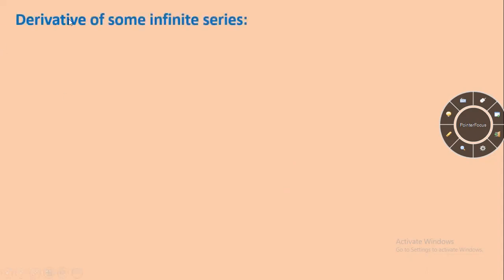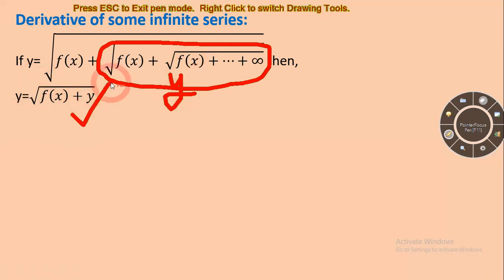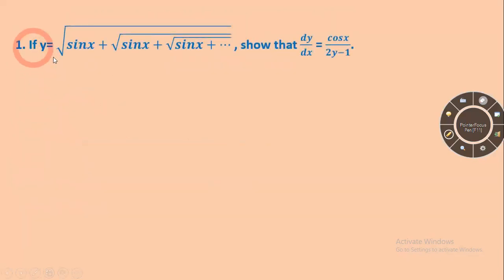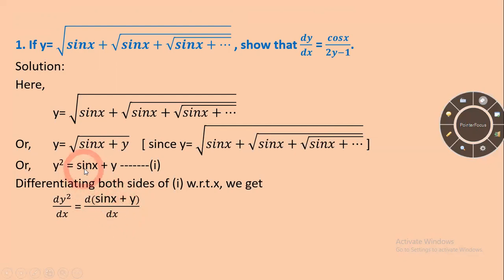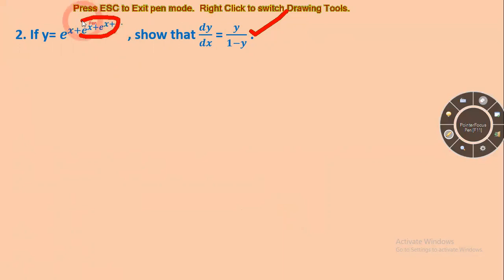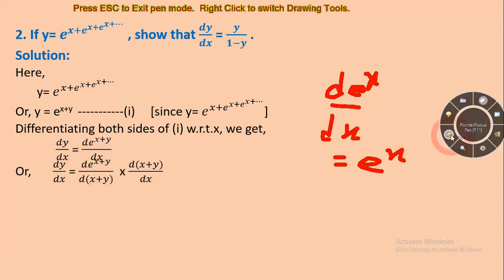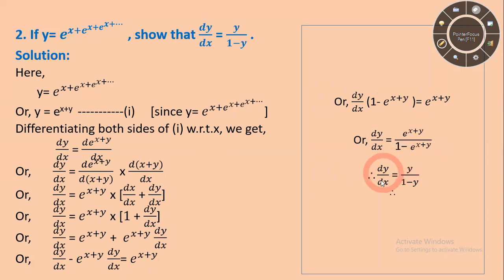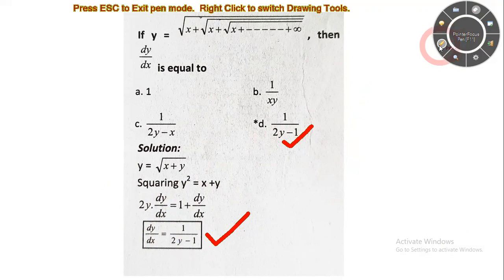derivative of infinite series-class 12 and IOE entrance Qs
intresting questions of derivatives